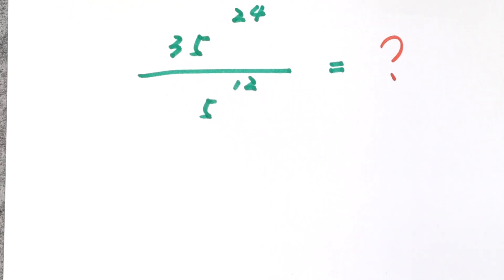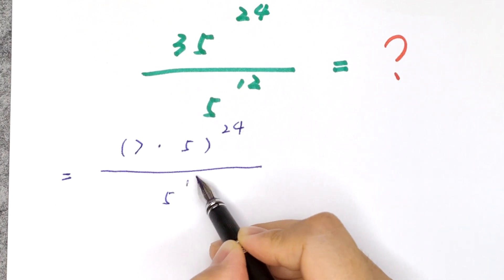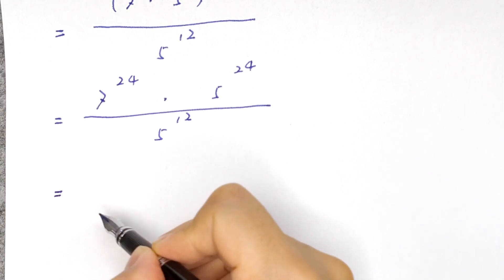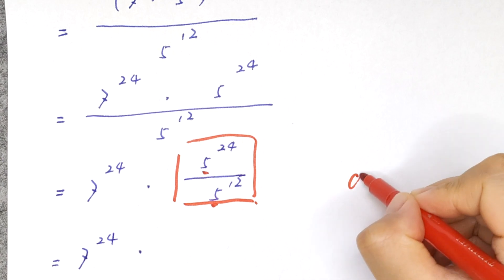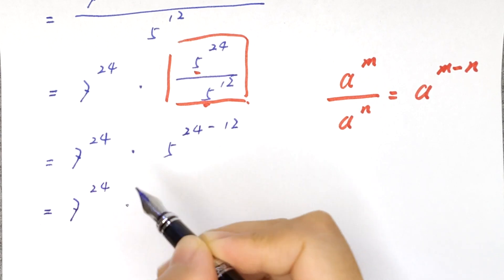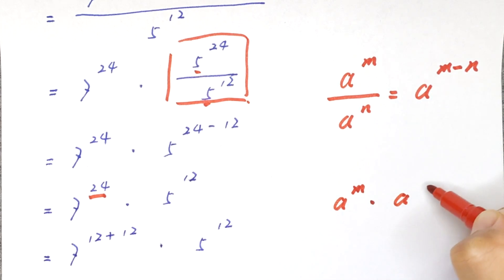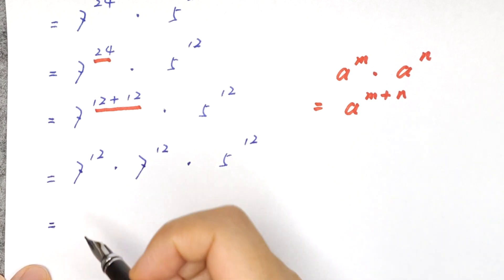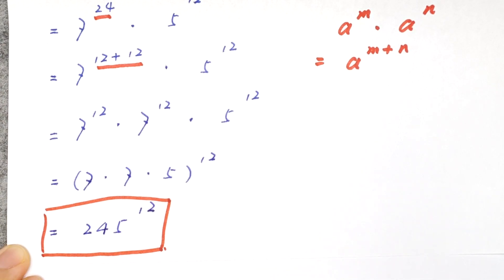A Nice Math Exponents Problem , 35^24/5^12=?